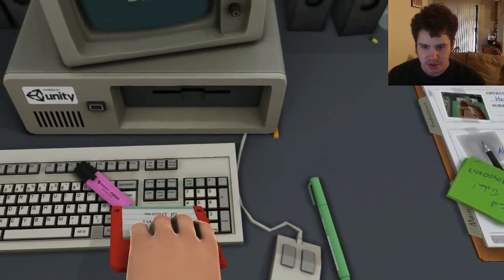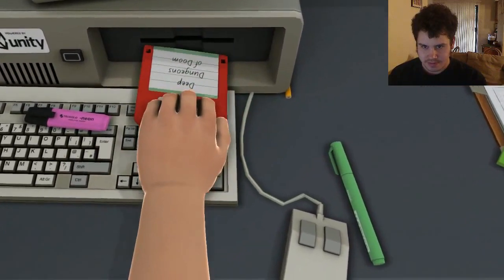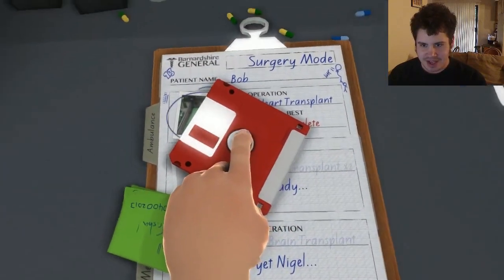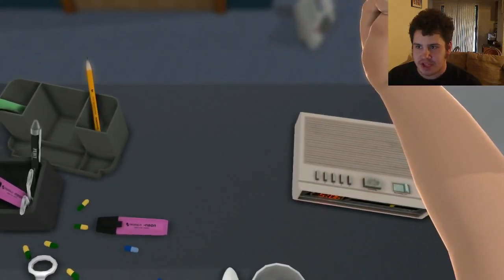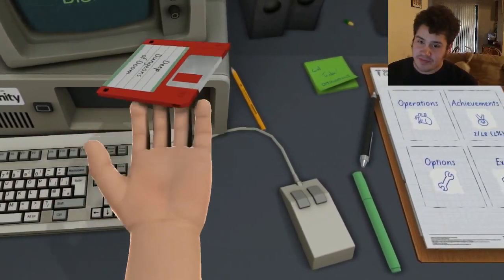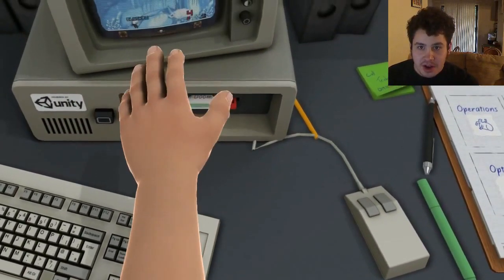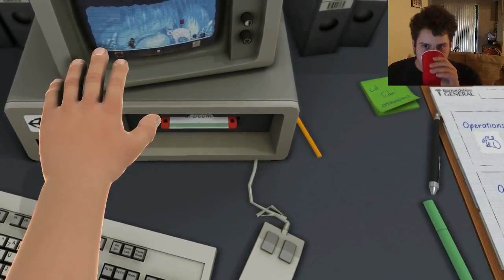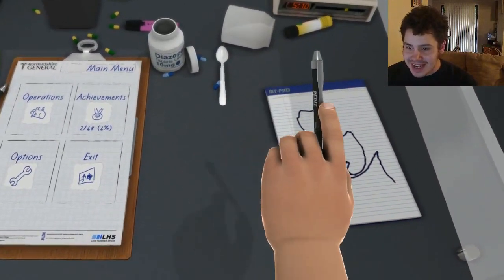Brad Vs. His Desk [Brad - Surgeon Simulator 2013]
Want to see more from the game above? Watch the full play-throughs sorted by game over